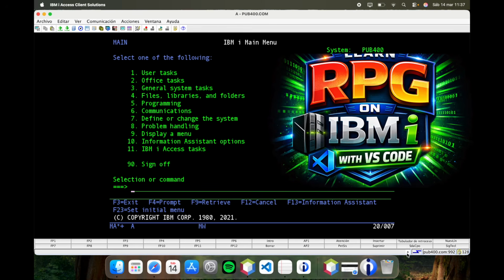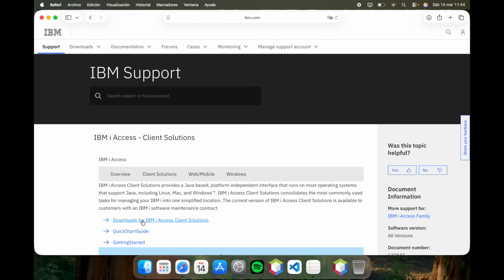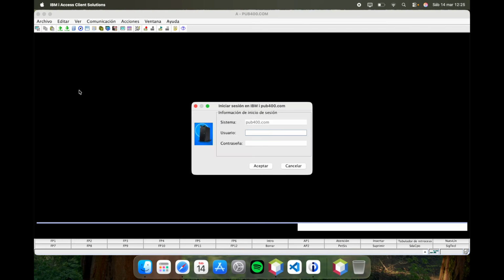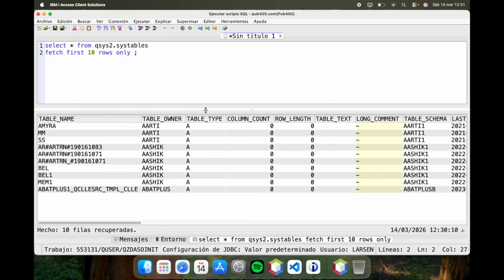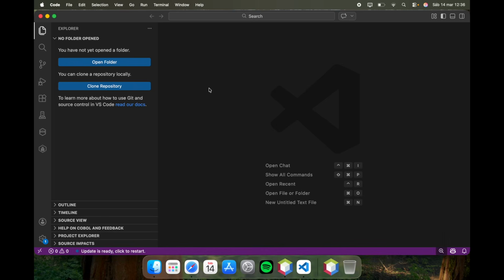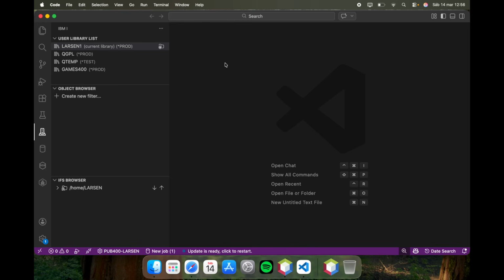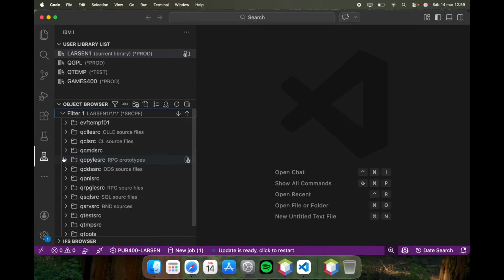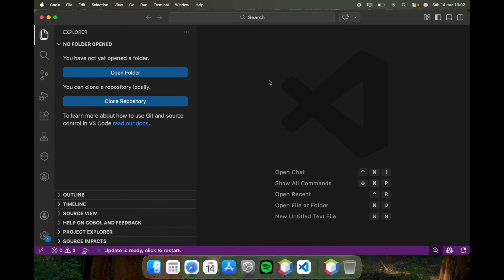Learn RPG on IBM i with VSCode. Connecting to the IBM i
In this second episode of the beginner series Learn RPG on IBM i with modern tools, we set up the development environment that we will use throughout the course.
Before writing our first RPG programs, it is important to understand the tools that developers typically use when working with the IBM I platform.
In this video we install and explore the main tools used in modern IBM i development. We start with IBM i Access Client Solutions, which provides access to the system through the traditional 5250 interface as well as powerful tools like the SQL Script editor.
Then we install Visual Studio Code and configure the IBM i Development Pack, which includes the Code for IBM i extension and other useful tools for working with IBM i source code.
Finally, we create a connection to the IBM i system from Visual Studio Code and explore how to navigate libraries, objects, and source members directly from the editor.
By the end of the video, you will have a working development environment and be ready to start exploring the IBM i platform in more detail.

🔹 In this video you’ll see:

- How to install and use IBM i Access Client Solutions (ACS)
- How to open a 5250 terminal session to connect to IBM I
- How to run SQL statements using the Run SQL Scripts tool
- How to install Visual Studio Code for IBM I development
- How to install the IBM i Development Pack extension
- How to connect Visual Studio Code to an IBM I system
- How to explore libraries, objects, and source members

This video prepares the development environment that we will use during the series.
If you are interested in learning RPG development using modern tools, this series will guide you step by step.

00:00 Introduction
01:12 Tools used in this series
02:37 Installing IBM i Access Client Solutions (ACS)
03:39 Opening a 5250 session
07:05 Running SQL scripts with ACS
08:46 Installing Visual Studio Code
10:02 Installing the IBM i Development Pack
11:48 Connecting VS Code to IBM i
14:43 Exploring libraries and objects
18:44 What we will do in the next video
19:13 Final thoughts